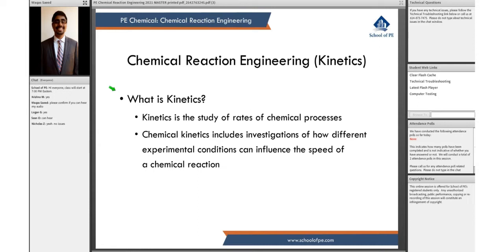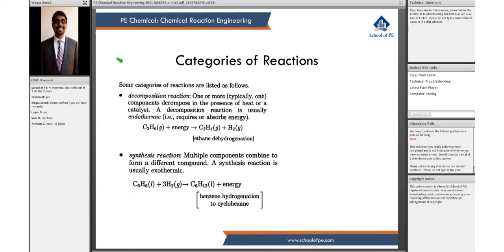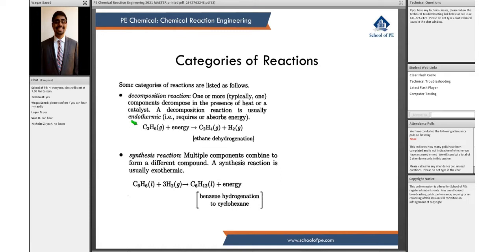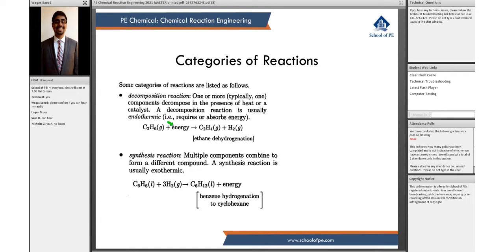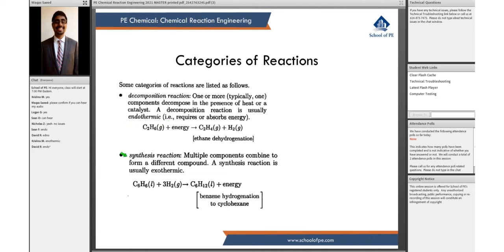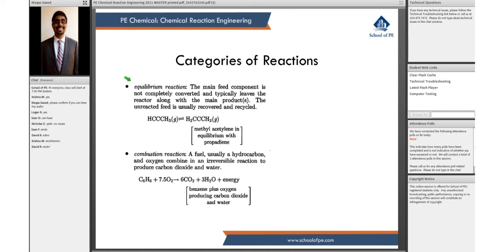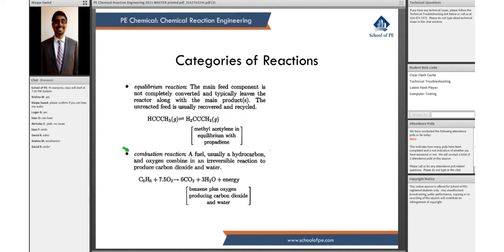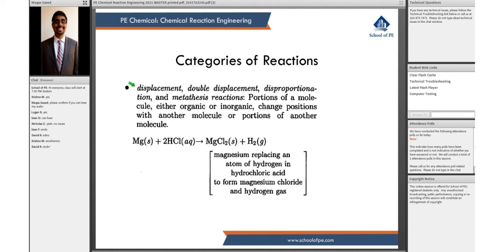What Is Kinetics? What Are the Categories of Chemical Reactions? | PE Chemical | Chemical PE exam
Thinking about enrolling in a Live Online Review Course, but unsure what to expect? Here is a short sample video from one of our classes.

Follow @SchoolofPe